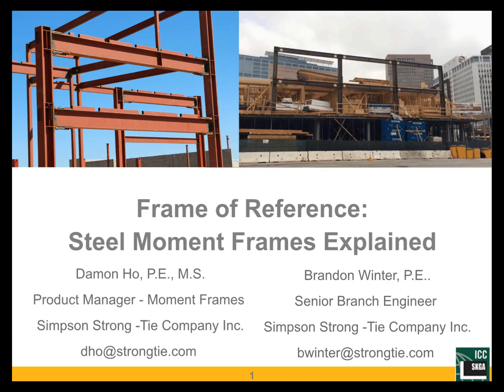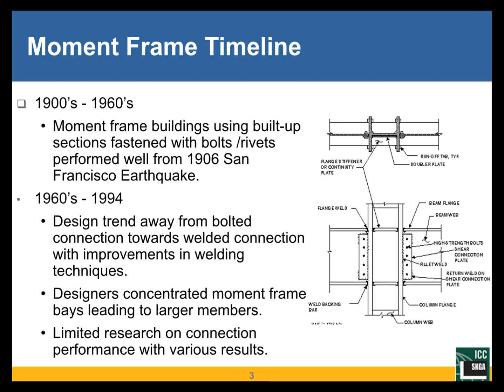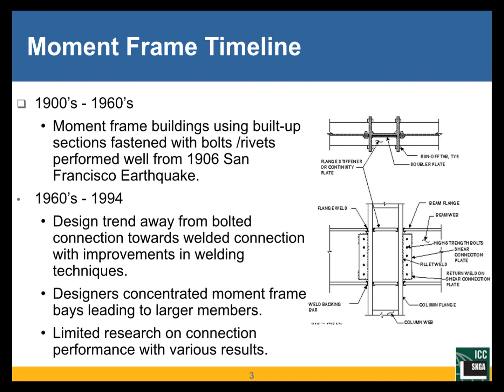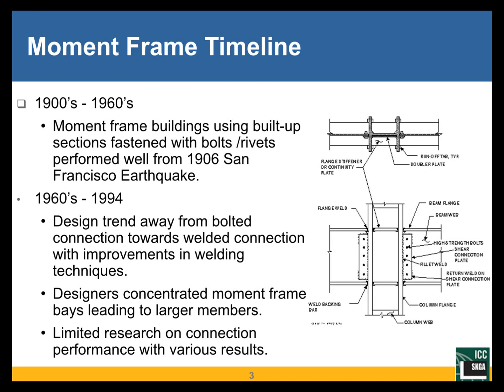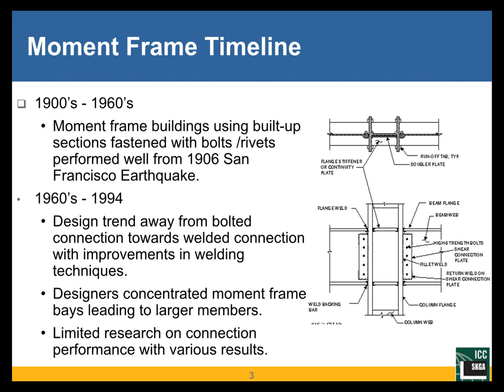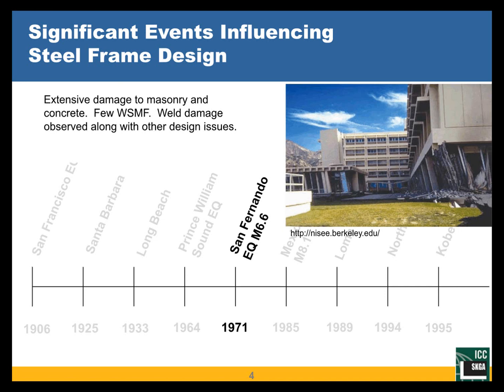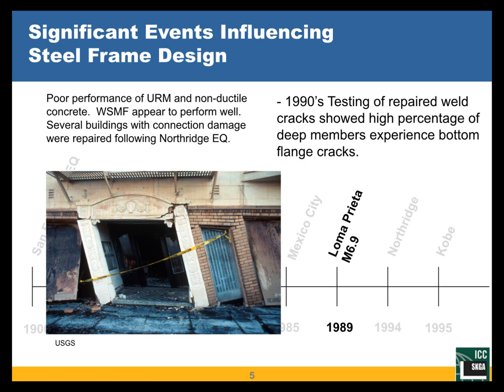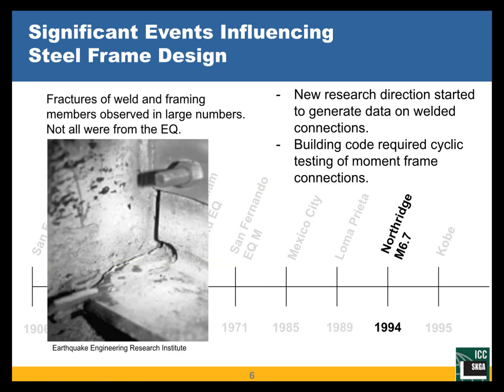Frame of Reference: Steel Moment Frames Explained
This web seminar will discuss the structural design and detailing requirements for ordinary and special steel moment frames specified under the provisions of the 2018 IBC, ASCE 7-16, AISC 360-16, and AISC 341. Intermediate steel moment frames will only be addressed by explaining why they are not commonly used. The following topics will be presented:

   * Seismic detailing requirements for steel moment frames that are commonly overlooked
   * Examples illustrating the mixing of steel moment resisting frames with wood lateral-force resisting systems and compliance with seismic detailing requirements, even when wind load governs
    *Performance of past design leading up to current design philosophy for steel moment frames
   * Comparisons of design and detailing requirements for various steel moment frame systems
    *Background on the exceptions for increased height of ordinary steel moment frames
    *Challenges when using steel moment frames in wood construction
    Helpful reference documents for practicing engineers